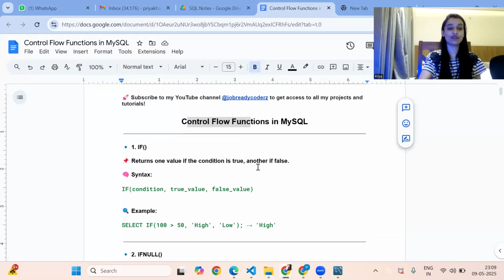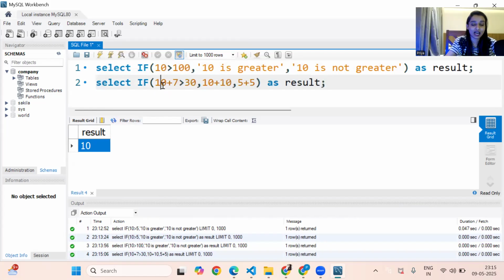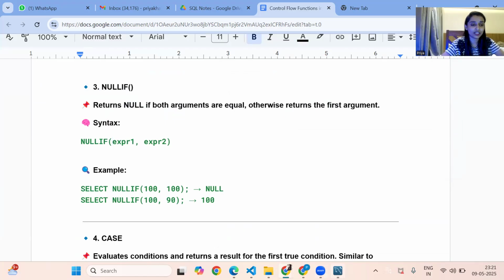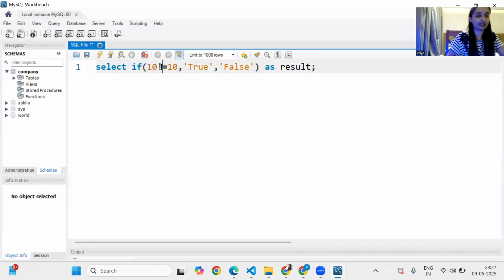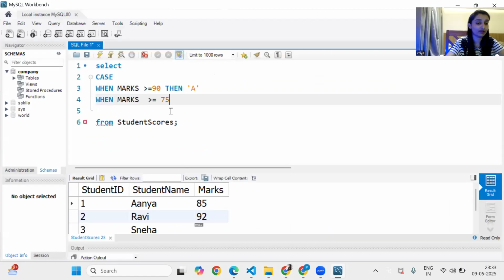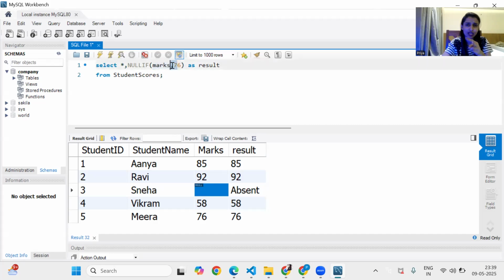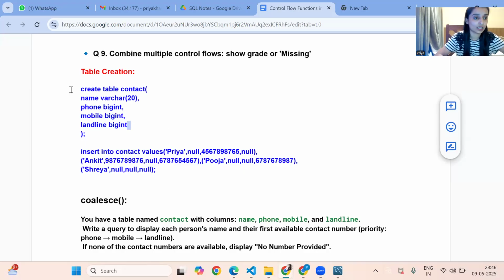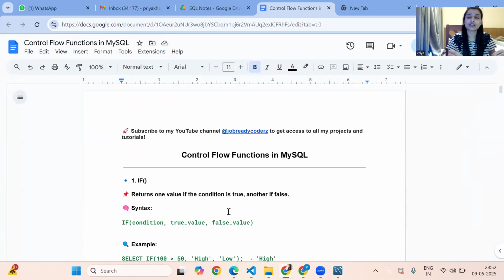📌SQL Day 24 : Master MySQL Control Flow: IF, NULLIF, COALESCE, CASE in Minutes!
Learn how to use MySQL control flow functions like IF, NULLIF, COALESCE, and CASE with real examples. This video is perfect for beginners and intermediate SQL learners who want to write smarter queries.

🔍 Topics Covered:
Conditional logic in SQL
Handling NULL values effectively
Using CASE for advanced logic